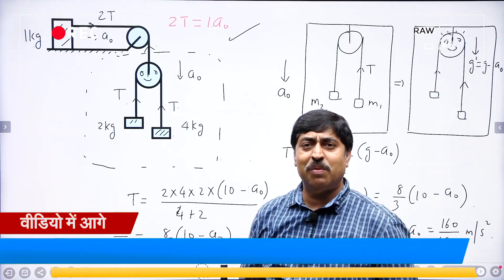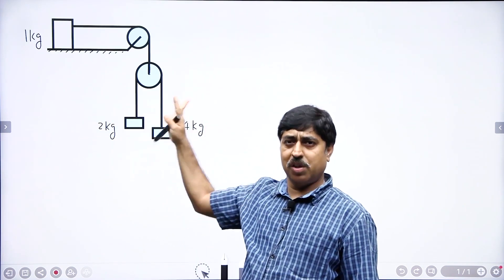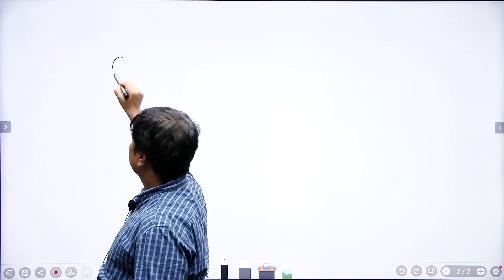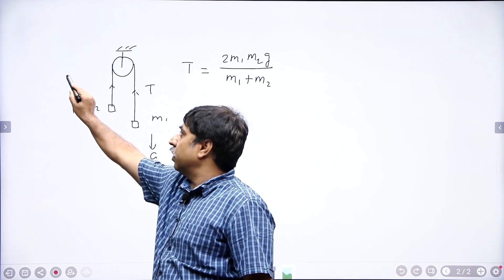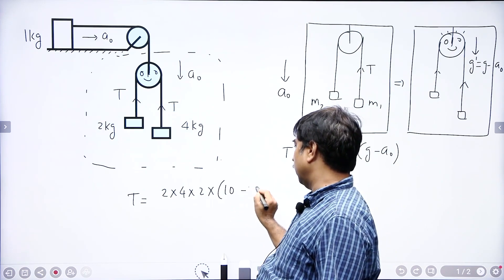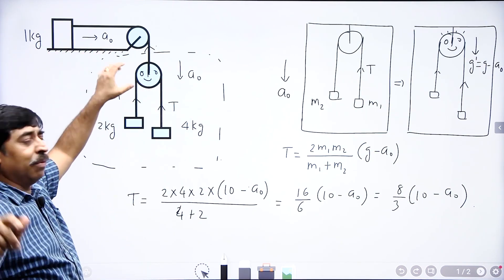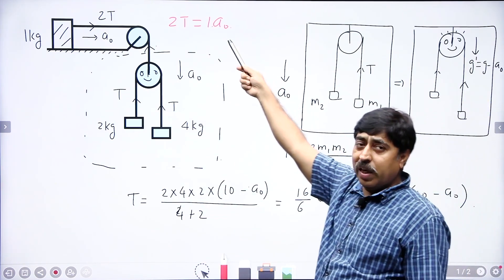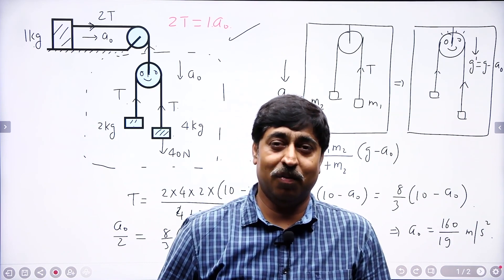Smart method to deal with Pulley Constraint problems in Mechanics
Constraints # Pulley
A problem based on string - pulley constraint - meant for JEE Advanced. You will learn a smart method to deal with Pulley problems when a pulley is accelerated. There are multiple ways to solve the problem using constraint relation. But the video tells you a unique method of solving this problem using Equivalence principle.